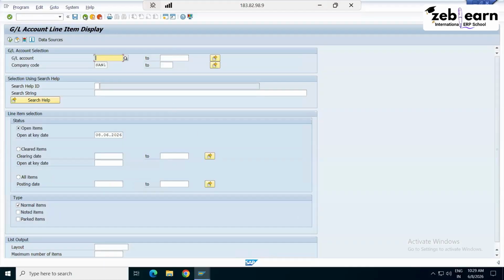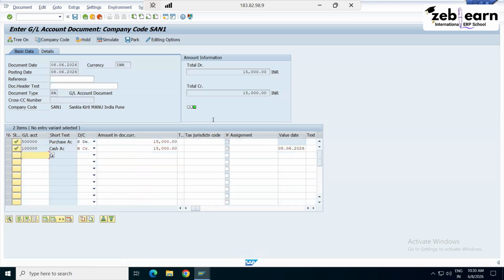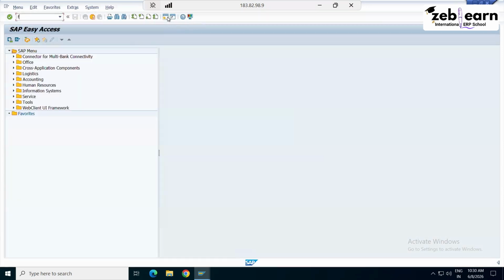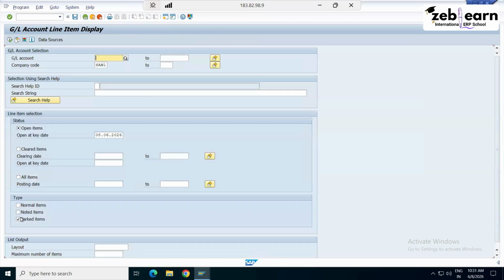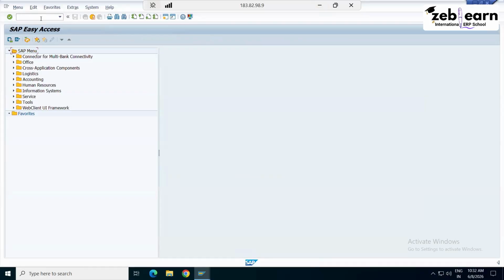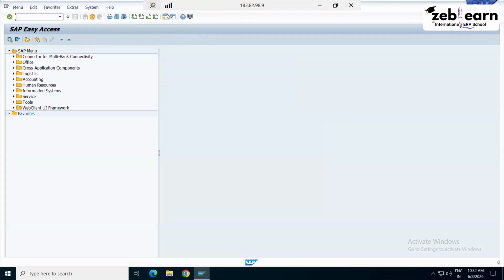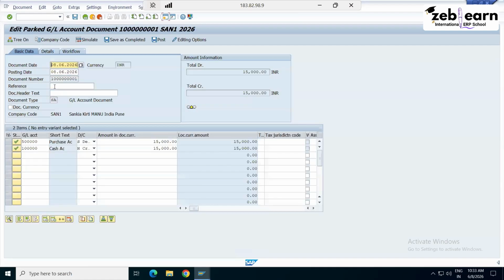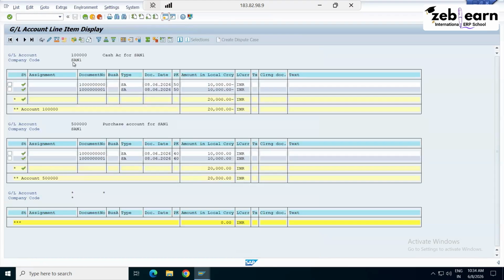FBL3N Reporting in SAP FICO 📊 Class 18 | G/L Account Line Item Display Report Explained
🚀 FREE SAP FICO CLASS 18 - FBL3N REPORTING!

Welcome to the 18th class of ZebLearn India's SAP FICO Complete Training Series. Is class mein hum SAP FICO ke most important reporting transaction FBL3N (G/L Account Line Item Display) ko detail mein seekhenge.

FBL3N SAP Finance ka ek powerful reporting transaction hai jiska use General Ledger Account ke line items, postings, balances aur accounting documents ko analyze karne ke liye kiya jata hai. Yeh SAP FI consultants, accountants aur finance professionals ke liye daily use hone wali report hai.

Is class mein hum FBL3N transaction code, report execution, document analysis aur real-time business examples ke saath practical reporting seekhenge.

💬 LANGUAGE: Hindi

💻 STYLE: Reporting + Practical Demonstration

✅ What is FBL3N?

✅ G/L Account Line Item Display

✅ Report Selection Screen

✅ Open Items Analysis

✅ Cleared Items Analysis

✅ All Items Display

✅ Document Display Process

✅ Dynamic Selections

✅ Layout Management

✅ Sorting & Filtering

✅ Drill Down Reporting

✅ Export Report to Excel

✅ Interview Questions

✅ Class 02: ASAP Methodology

✅ Class 03: SAP Landscape

✅ Class 04: Architecture of SAP

✅ Class 05: SAP Tables & SE16N

✅ Class 06: SAP Activate Methodology

✅ Class 07: Enterprise Structure

✅ Class 08: Company & Company Code Assignment

✅ Class 09: COA & Account Groups

✅ Class 10: Fiscal Year Variant & Posting Period Variant

✅ Class 11: FYV & PPV Part 2

✅ Class 12: Tolerance Group, Document Type & Field Status Variant

✅ Class 13: Retained Earnings Account

✅ Class 14: Retained Earnings Account Part 2

✅ Class 15: Document Splitting

✅ Class 16: Creation of G/L Account

✅ Class 17: G/L Account Posting

✅ Class 18: FBL3N Reporting ← YOU'RE HERE!

🔄 Class 19: Customer Master Creation

🔄 Class 20: Vendor Master Creation

B.Com Students
M.Com Students
MBA Finance Students
Accountants
Finance Executives
SAP Aspirants
Working Professionals
SAP Consultants

📊 FBL3N Report run kar paayenge

📑 G/L Line Items analyze kar paayenge

💼 Accounting Documents track kar paayenge

📈 Financial reporting improve kar paayenge

🚀 SAP reporting skills improve hongi

🏆 SAP interviews ke liye confidently prepare ho paayenge

🏢 Banking, Manufacturing, Retail, IT & Consulting Industries

💬 COMMENT karein FBL3N report ka sabse useful feature kaunsa laga